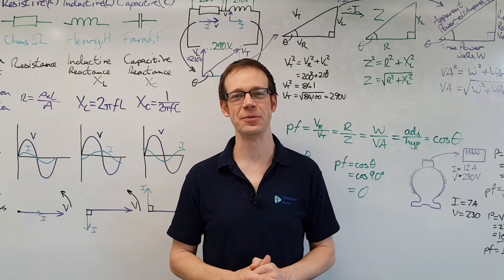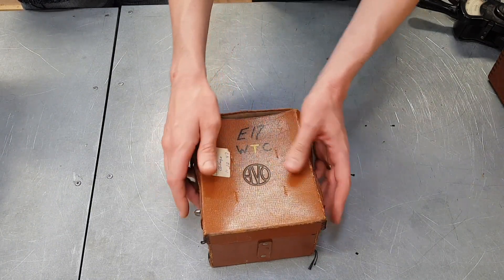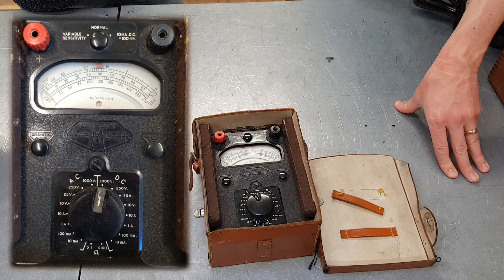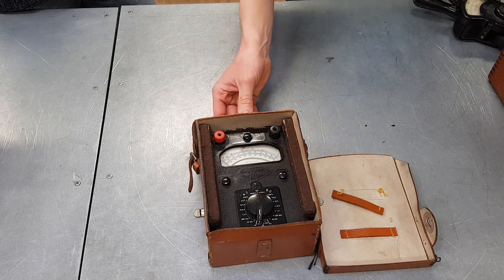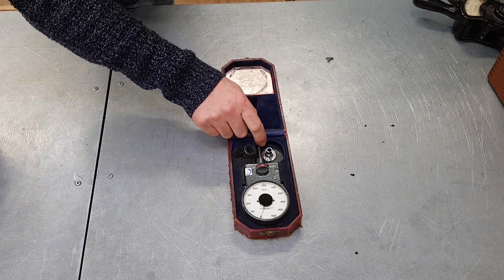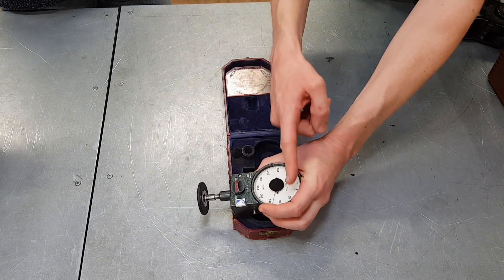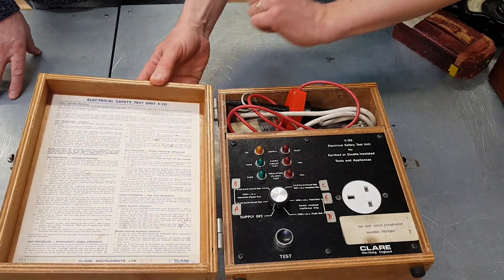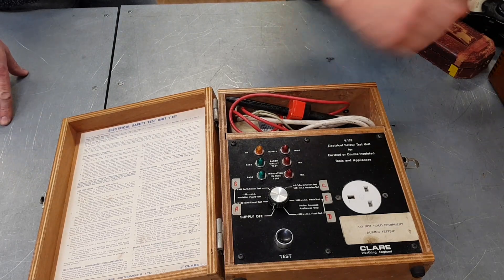John Ward Discusses Old Testing Instruments Part 2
The second lot of footage of myself and John Ward discussing some lovely old test instruments.